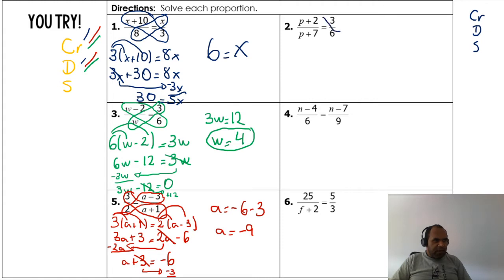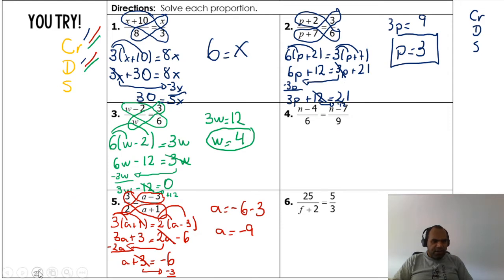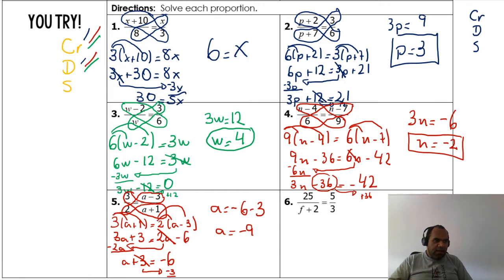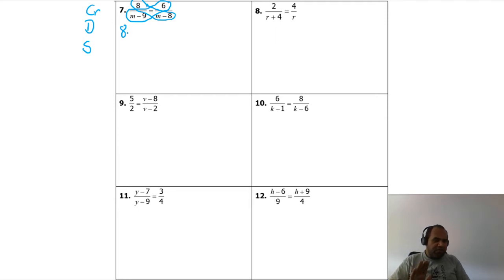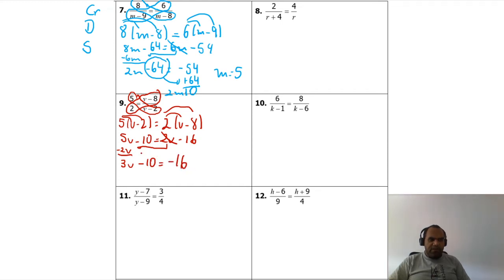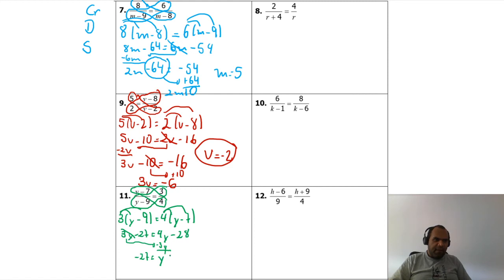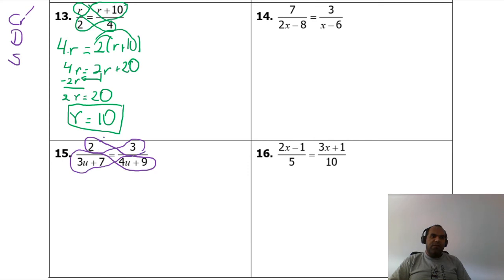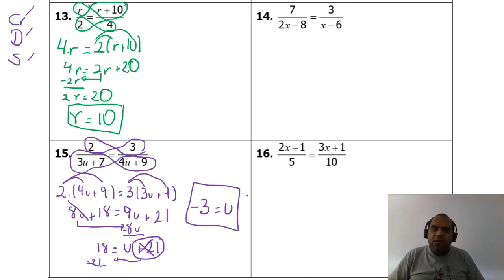Grade 8 - Proportional Equations